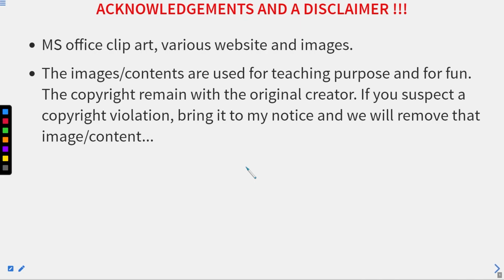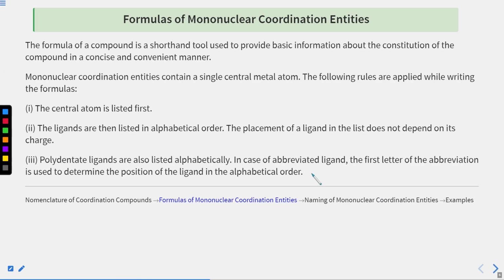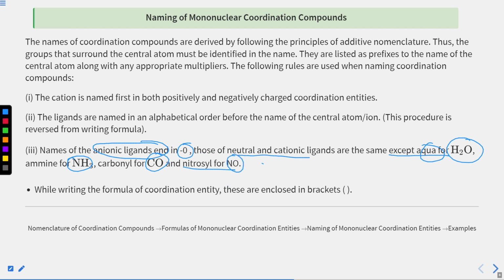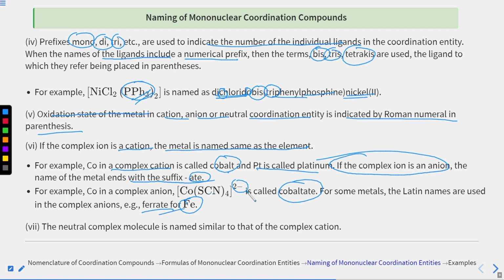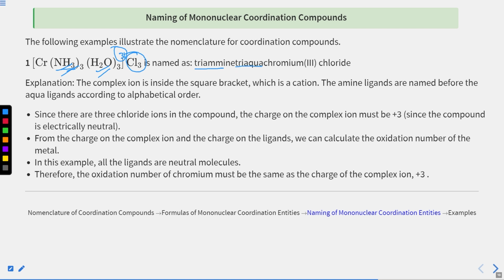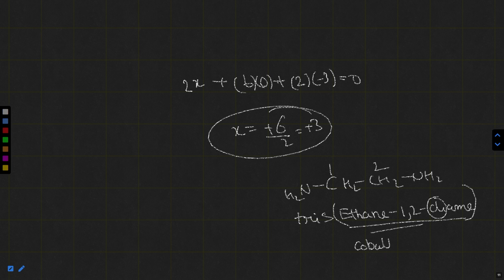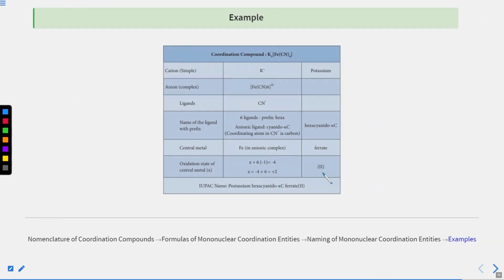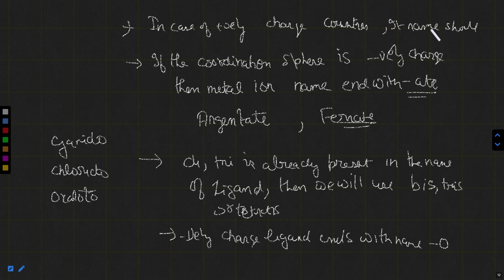Coordination Compounds Part 3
Subject: Chemistry
Programme Name: Coordination Compounds
Course Name: Engineering

In this video, we have covered the Coordination number

📡 Key Features:
Syllabus-based Content